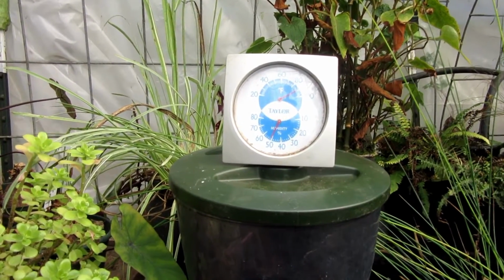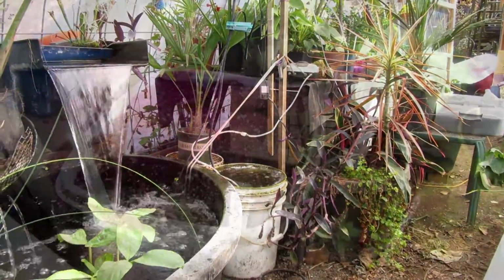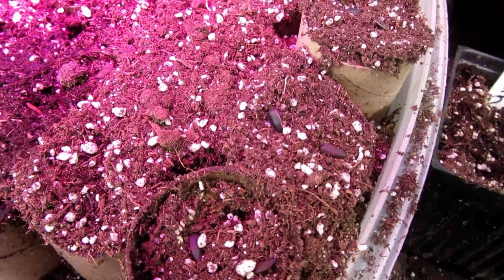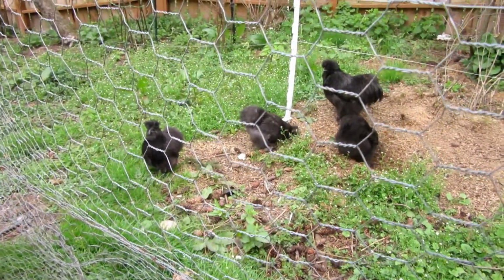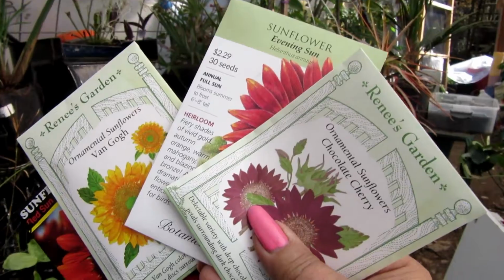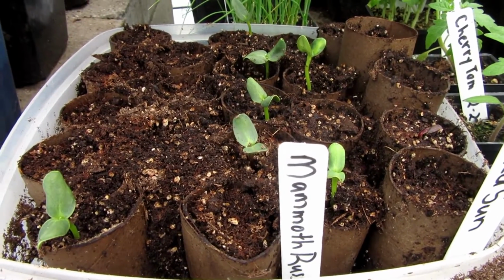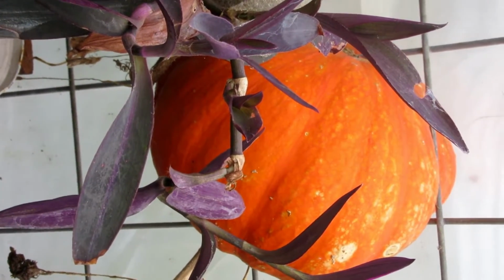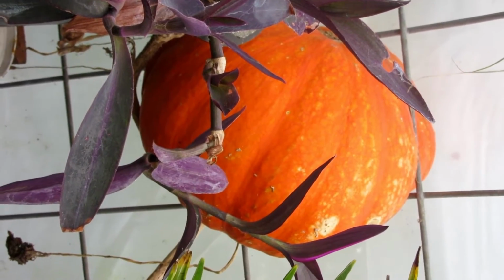SunflowerChallenge2019 First Update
Sunflower seed haul! I may need an intervention. First lot germinated first few days of April. Planted March 27. Chickens out in the yard. The challenge is on!